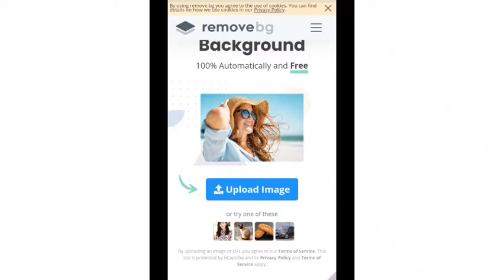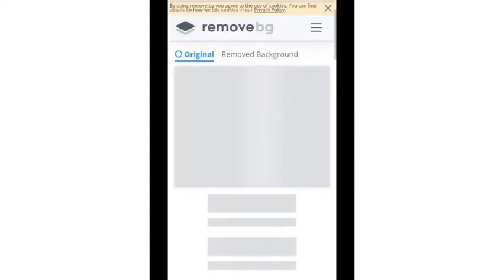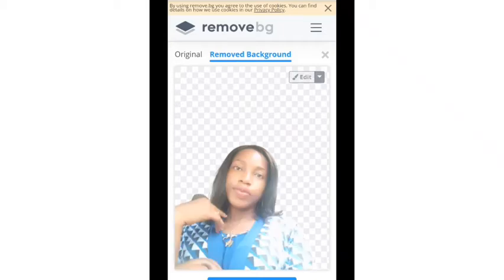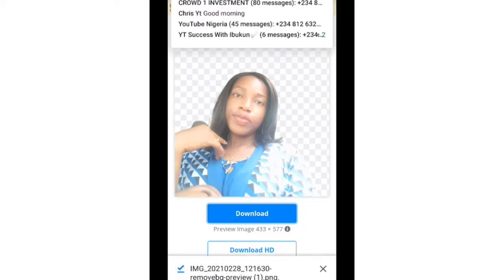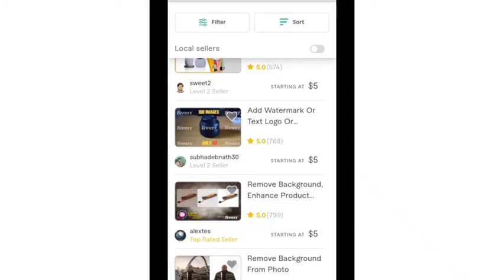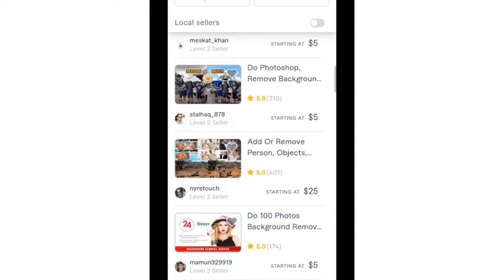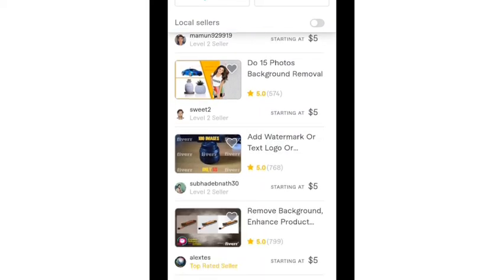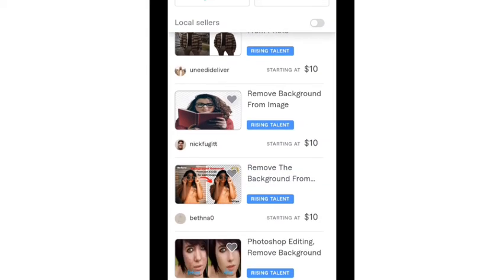How To Remove Background From Image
You will be able to remove background from pictures and any image after watching this.